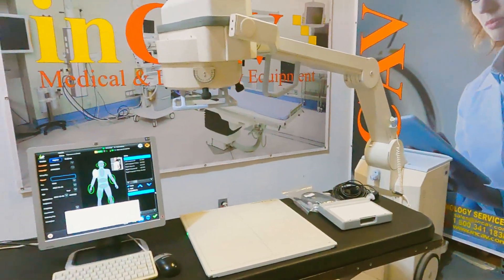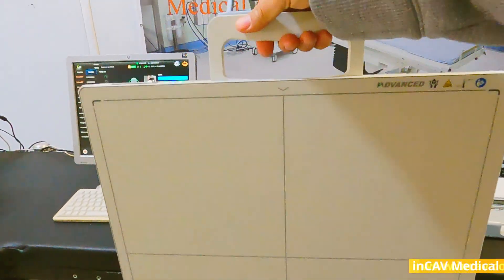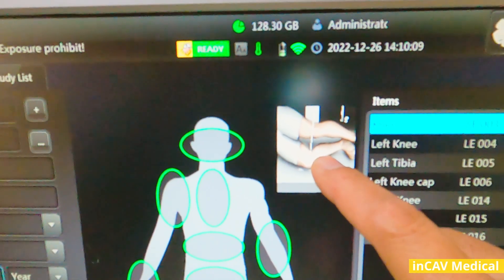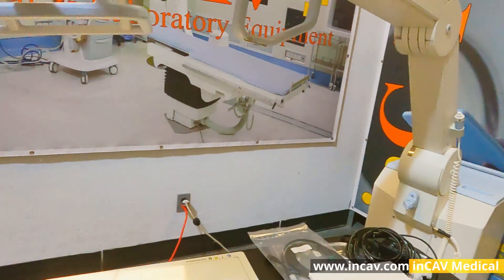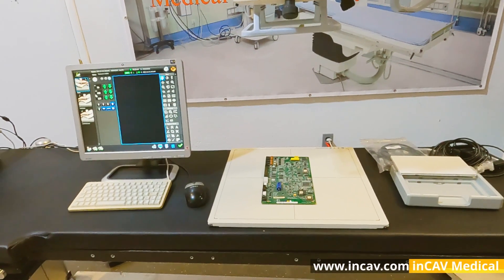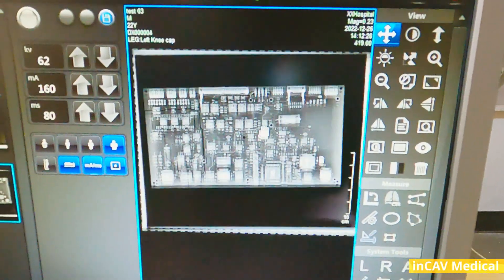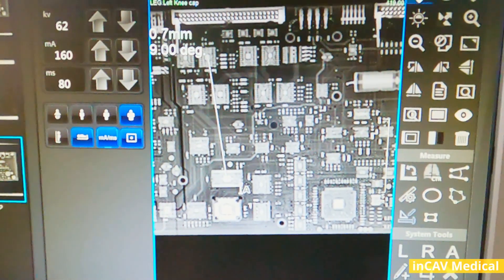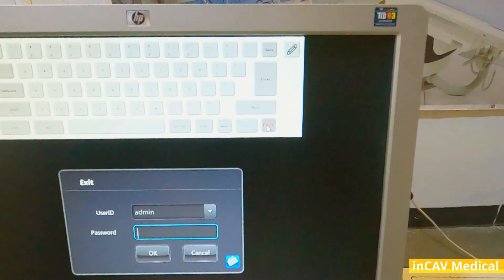New Advance DR 17x17 Detector Digital Flat Pannel How to use it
Kassandra Castillo / Carlos Vargas